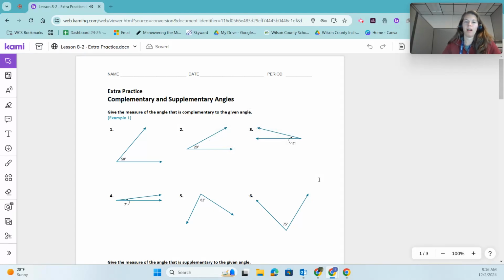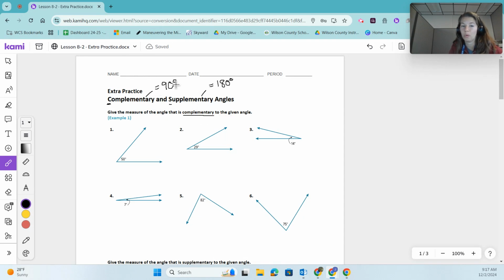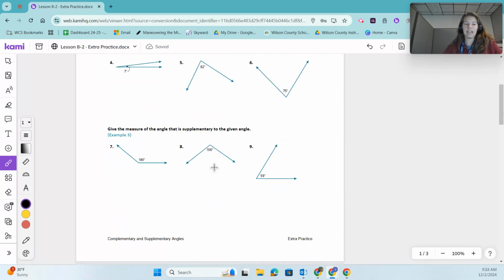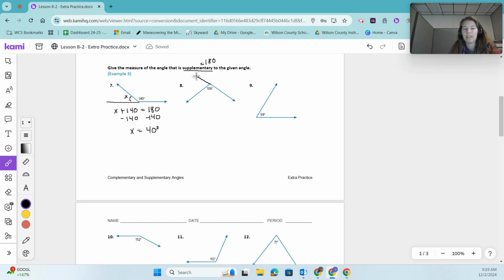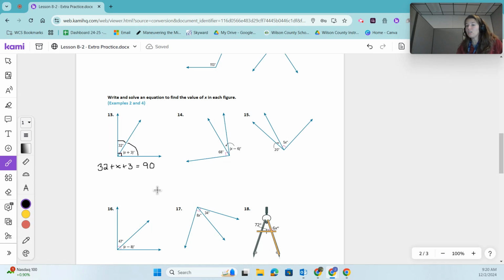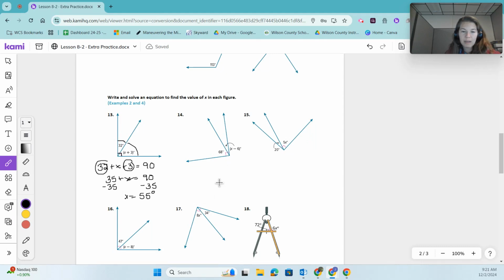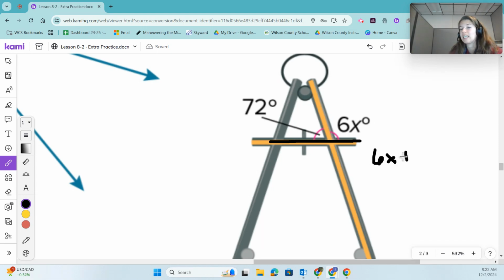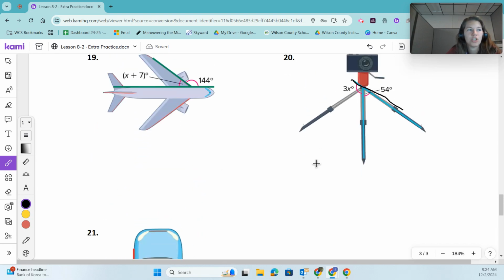Complimentary and Supplementary Angles